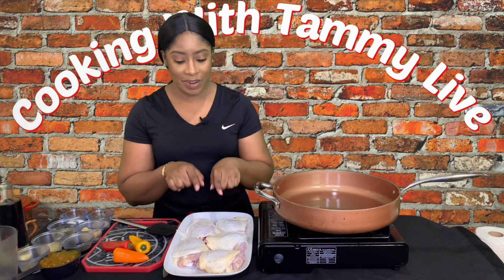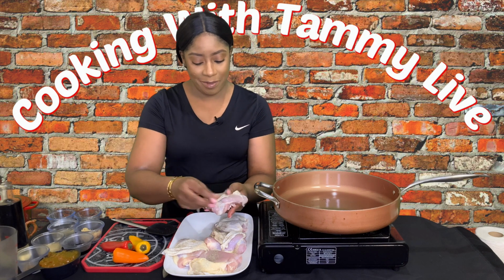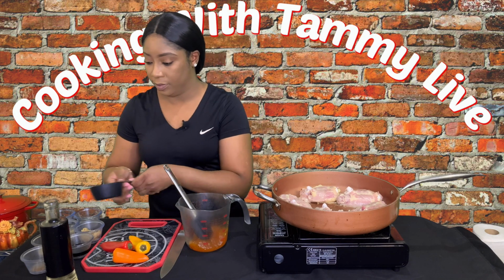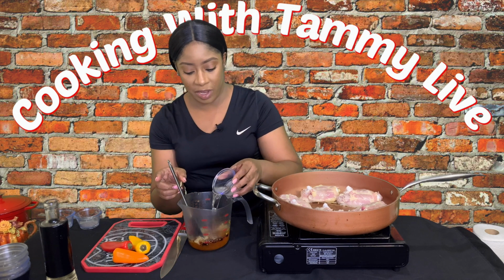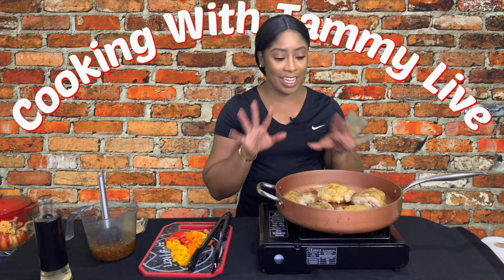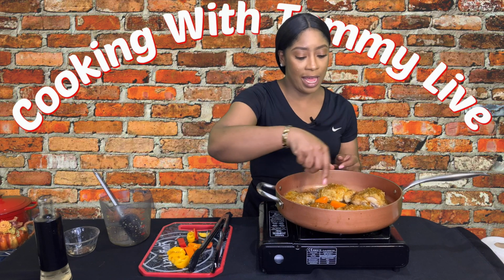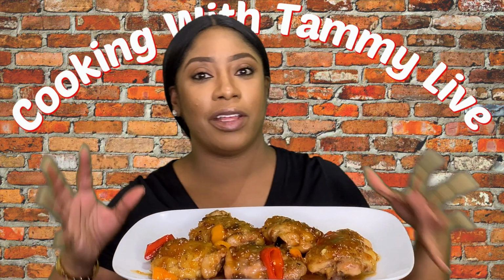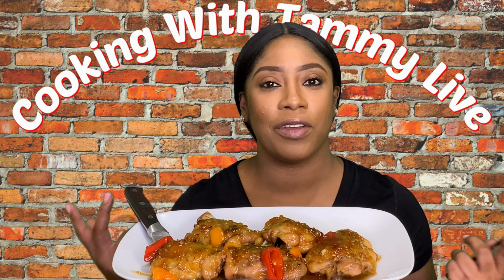How To Make Apricot Glazed Chicken Recipe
How To Make Apricot Glazed Chicken Recipe! Juicy chicken seasoned perfectly. Then glazed with a sweet, spicy, savory, and sour.